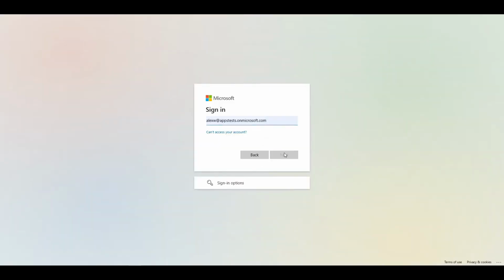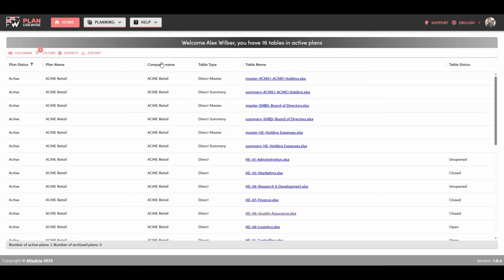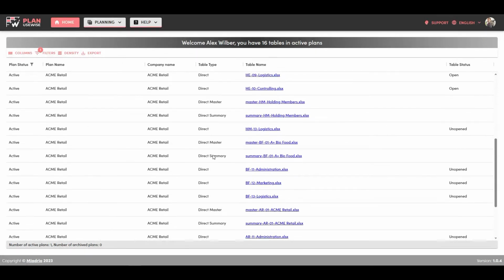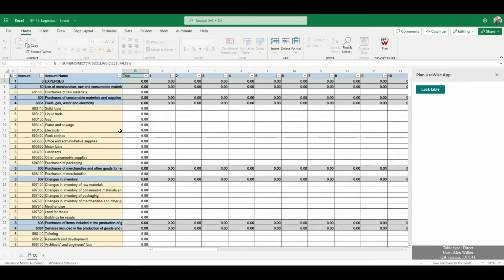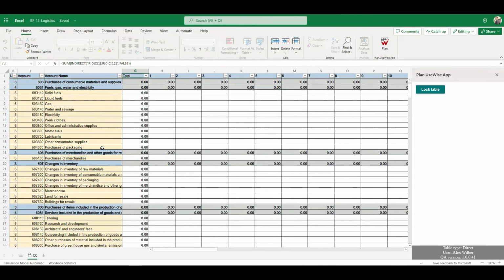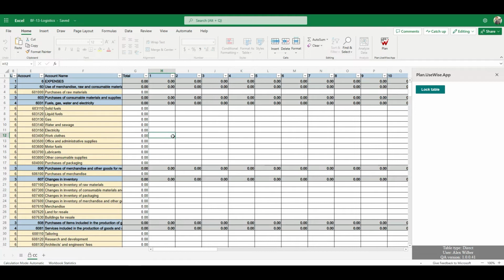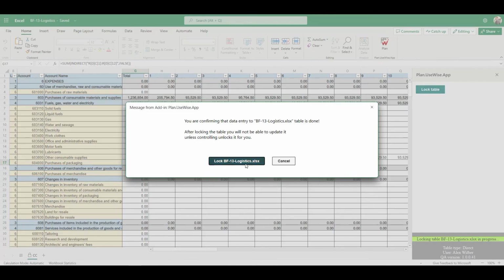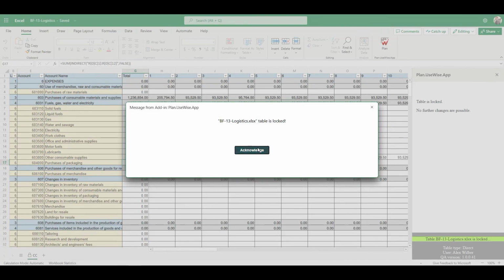Plan.UseWise: Direct planner demo tour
Introducing Plan.UseWise, a cost center Software-as-a-Service (SaaS) solution that automates and streamlines the process of cost center planning and budgeting.

With Plan.UseWise, businesses can effectively plan, manage and allocate costs across different cost centers within the organization. Plan.UseWise is seamlessly integrated with Microsoft 365, providing a user-friendly interface and built-in collaboration features.

You can create numerous companies as separate planning entities within the application, add the planning periods you need, organizational units and chart of accounts. Planning tables are shared with individual planners who enjoy many features making their planning easy.

Need to talk directly with us? You can also book our Office Hours on Friday with this - we are available at those time slots to have a one-on-one conversation with you.